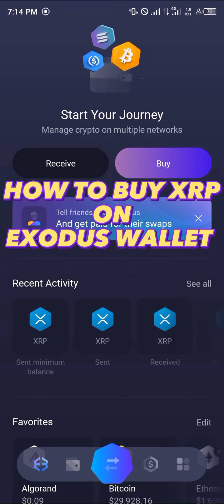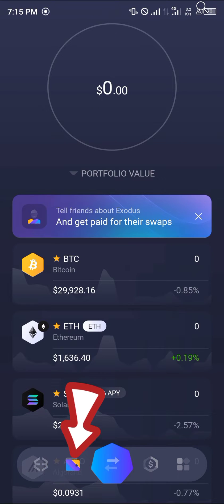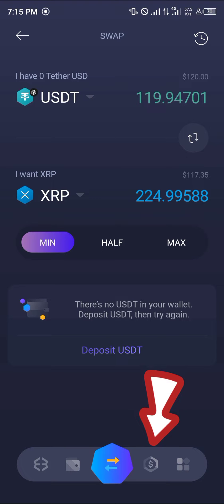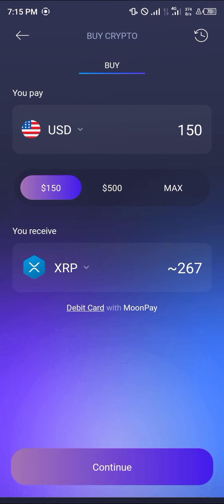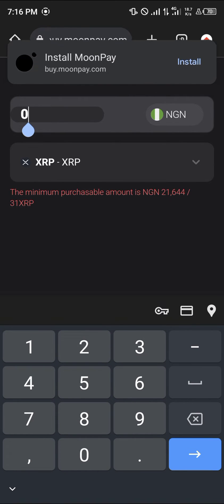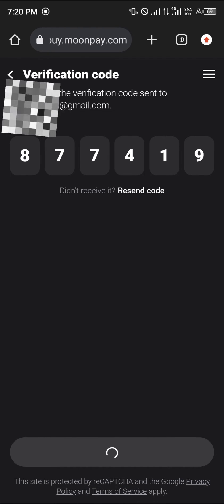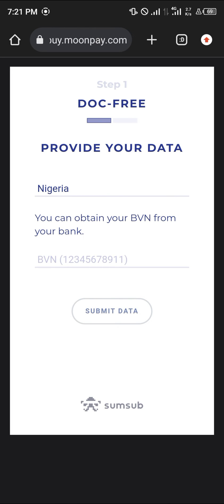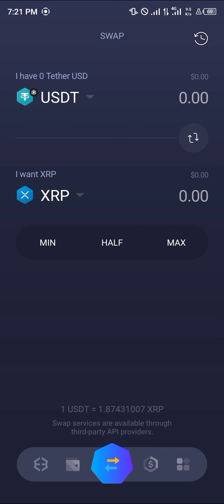How to Buy XRP on Exodus Wallet (Step by Step)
In this quick video, I will show you How to Buy XRP on Exodus Wallet step by step.

Welcome to our YouTube video titled "How to Buy XRP on Exodus Wallet." In this comprehensive tutorial, we will guide you through the step-by-step process of purchasing XRP, also known as Ripple, using the Exodus wallet. Whether you're in the USA or anywhere else in the world, we've got you covered. We will also explore alternative platforms like Uphold, KuCoin, Coinbase, and more. So, let's dive right in!

First and foremost, let's quickly introduce Exodus wallet. Exodus is a user-friendly multi-currency wallet that allows you to securely store, manage, and exchange your digital assets. With its intuitive interface and robust security features, Exodus is a popular choice for both experienced and novice crypto enthusiasts.

To start buying XRP on Exodus, you'll need to follow these steps:

1. Download and Install Exodus Wallet: Begin by visiting the official Exodus and download the wallet application compatible with your operating system. Once the download is complete, follow the installation instructions to set up the Exodus wallet on your device.

2. Create and Set Up Exodus Wallet: After installing the wallet, launch the application and select the option to create a new wallet. Follow the on-screen instructions to generate a strong password and a secure backup phrase. Remember to save your backup phrase in a safe place, as it will be needed for wallet recovery purposes.

3. Fund Your Exodus Wallet: To buy XRP, you'll need to have funds in your Exodus wallet. Exodus supports various methods for funding, including bank transfers, credit/debit card purchases, and cryptocurrency transfers. Choose the most convenient option for you and follow the instructions provided by Exodus to add funds to your wallet.

4. Connect Exodus to a Supported Exchange: To facilitate the purchase of XRP, Exodus integrates with several exchanges, including Uphold, KuCoin, Coinbase, Kraken, Binance, and crypto.com. To connect Exodus to an exchange, you'll need to create an account on the chosen exchange platform and complete any necessary verification steps. Once your exchange account is set up, navigate to the "Settings" section in Exodus and select the "Connected Wallets" option. Follow the instructions to connect your exchange account with Exodus.

5. Buy XRP on Exodus: With your Exodus wallet connected to a supported exchange, you are now ready to buy XRP. Access the "Wallet" section in Exodus and locate the XRP option. Select the option to buy XRP and follow the on-screen instructions to complete the purchase. You may need to specify the amount of XRP you wish to buy and review the transaction details before confirming.

Congratulations! You have successfully purchased XRP using the Exodus wallet. Your XRP tokens will now be securely stored in your Exodus wallet, ready for use or further transactions.

Bonus Tip: If you wish to transfer your XRP from Exodus to a hardware wallet like Ledger, Exodus offers a seamless integration. Simply connect your Ledger wallet to Exodus, follow the provided instructions to set up the integration, and transfer your XRP safely.

We hope this guide has provided you with the necessary knowledge and steps to confidently navigate the process. Happy investing and enjoy your journey into the world of XRP and blockchain technology!